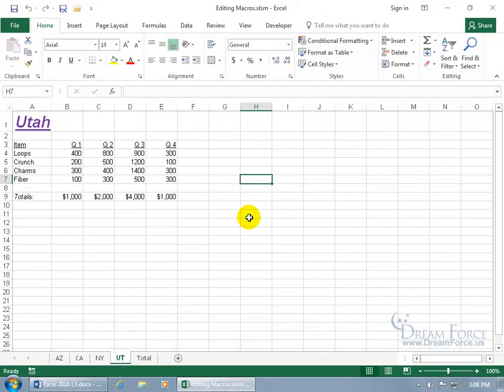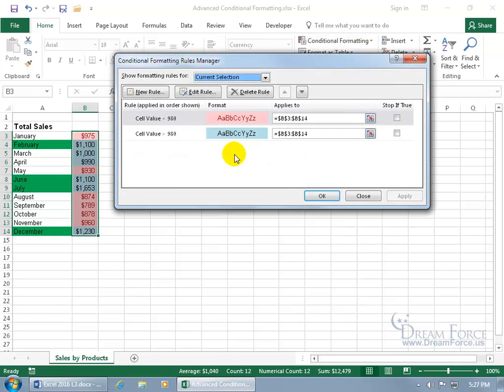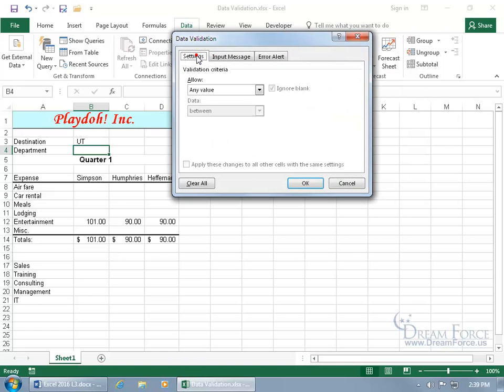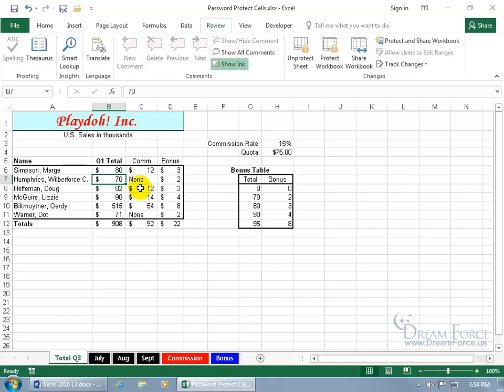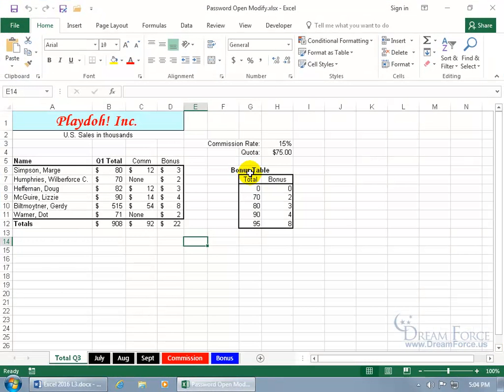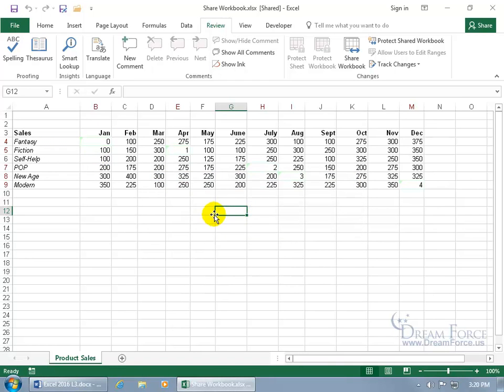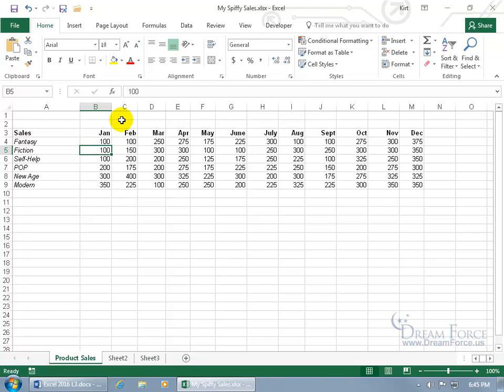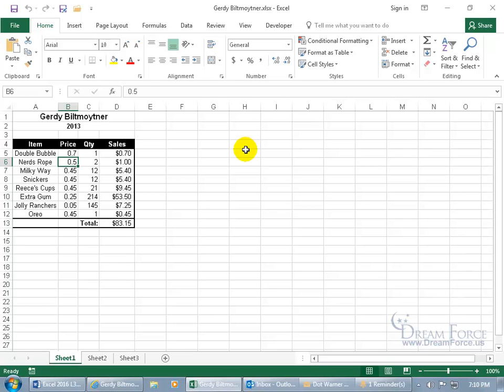Microsoft Excel 2016 Tutorial for Beginners – How to Use Excel Part 11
This is a Microsoft Excel 2016 Basic Tutorial for beginners.  In this basic course Excel video tutorial, you’ll learn how to edit Macros, Absolute and Relative Reference Macros, advanced Conditional Formatting which is using a formula or function to determine which cells to format, Quick Analysis to quickly analyze your data using Excel’s tools including:  Conditional Formatting, Charts, Basic Formulas, Tables & Sparklines, Data Validation used to make sure data meets certain criteria before it can be entered into a worksheet, or spreadsheet, protect worksheets using the un-lock and hide features and includes locked or hidden cell content which only takes affect after you protect the worksheet, protect cells or having a cell(s) become editable through a password when the worksheet is protected, Protect Workbook Structure which protects the worksheets from being edited, moved or arranged in windows, password to open, and or modify, use the Always Create Backup feature to create a backup of your workbook, how to share your Excel workbook across the network, allowing others to make changes to it at the same time and how to save and share your Excel workbook on Microsoft’s cloud server, OneDrive.

1. Edit Macros
2. Absolute and Relative Reference Macros
3. Advanced Conditional Formatting
4. Quick Analysis
5. Data Validation
6. Protect Worksheets
7. Password Protect Cells
8. Document Inspector
9. Protect Workbook Structure
10. Password to Open and, or Modify
11. Always Create Backup
12. Share Workbook
13. OneDrive